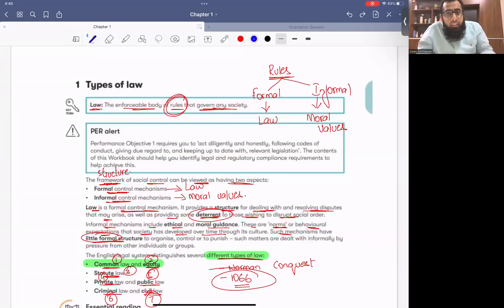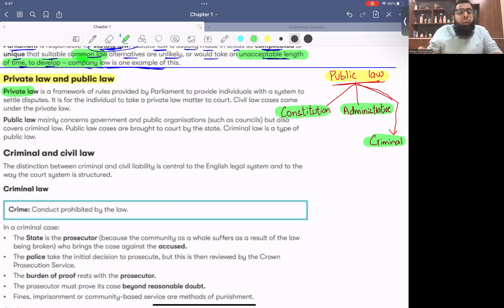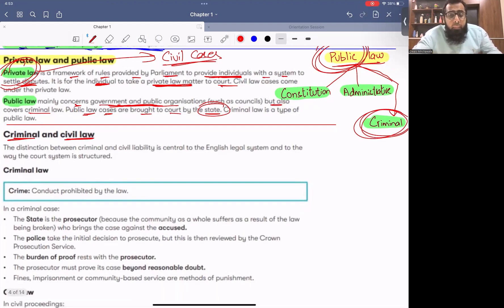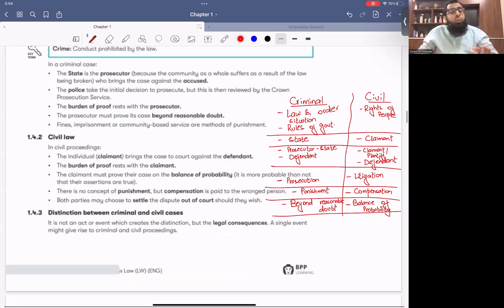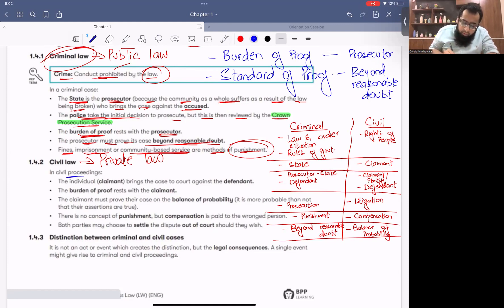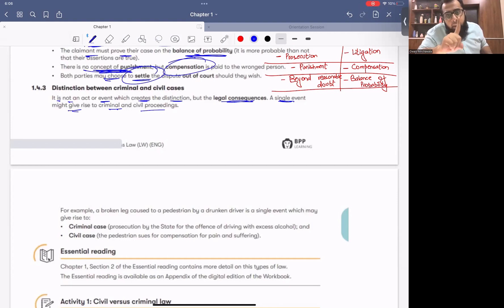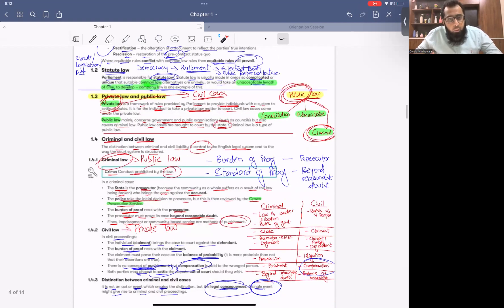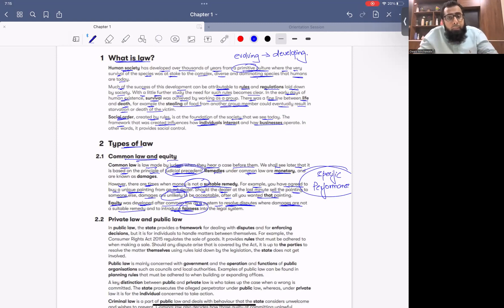Lecture 2 on English Legal System 1